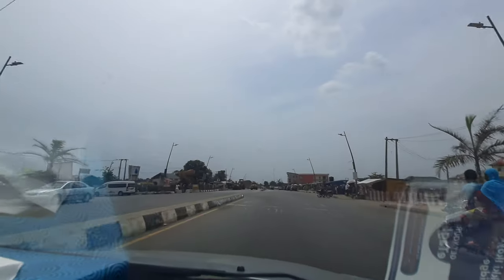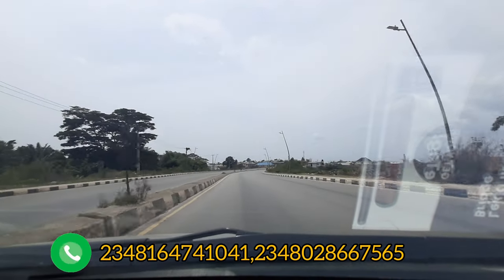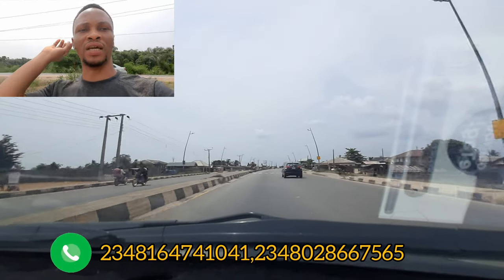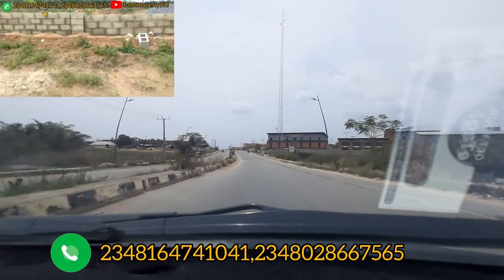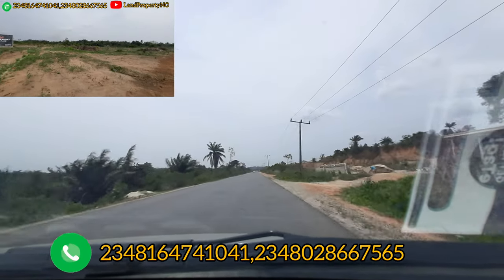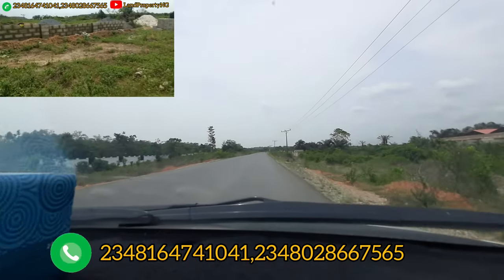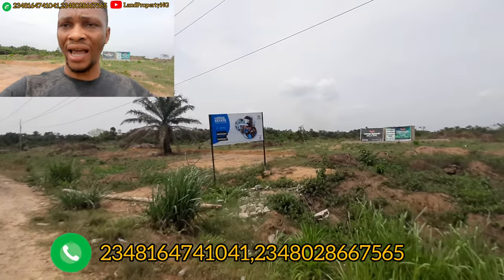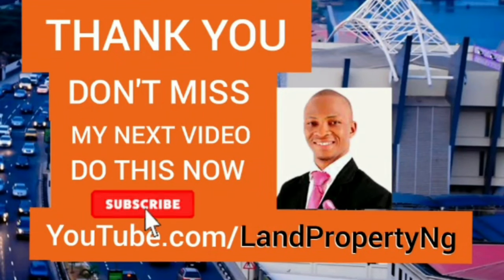DRIVE TO LOTUS ESTATE, SALA EPE LAGOS [ 3 Minutes From ISIMI LAGOS ]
LOTUS ESTATE, SALA EPE

LOTUS ESTATE EPE is situated at Sala Community along Epe - Ikorodu road, about 5 minutes drive from the popular Epe T-junction that leads you to the Lekki-Epe expressway.

Epe Lagos (an island) which is undeniably the new investors destination hub, boasts of very good infrastructure, a gateway to neighboring states and a place to call home.

If you have missed several opportunities in the past to add a real esate investment to your portfolio, then you are just in luck because this is your MORNING to make the best decision of your life.

WHY YOU SHOULD INVEST IN LOTUS ESTATE EPE

An environment full of beauty,serenity,majesty, fertility and so much more are just a few of what LOTUS ESTATE EPE is all about and will offer investors.

The price is pocket friendly and you are guaranteed atleast a 100% ROI in the next 12 months.

TITLE: Free Hold

TOPOGRAPHY: Dry Land

LOCATION: Sala, off the Epe Ikorodu road, Epe Lagos

NEIGHBORHOOD OF LOTUS ESTATE EPE

- Isimi Lagos
- Alaro City
- Proposed New International Cargo Airport
- Lekki Free Trade Zone
- Neander International School

INFRASTRUCTURE OF LOTUS ESTATE EPE

- Electricity
- Perimeter Fencing and Gate House
- Good and motor able roads
- Proper drainage system
- Green area

PRICE: N2M
(0-3 months outright interest free payment plan)

N2.1M (0-6 months payment plan)
Initial Deposit: N500,000

Plot Size: 300Sqm

Price: N1.1M

(0-3 months outright interest free payment)

N1.2M (0-6months payment plan)
Initial Deposit: N500,000

To get more details please go through our FAQ. Now is the time to arise because this is your AWAKENING

not want.